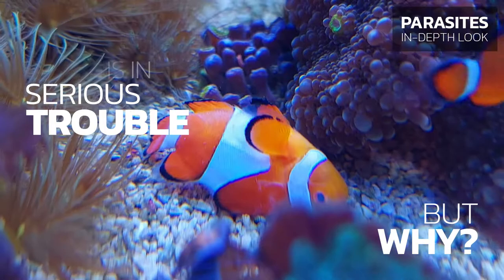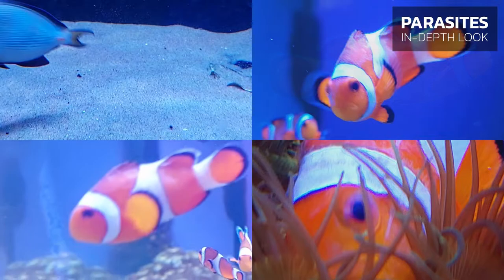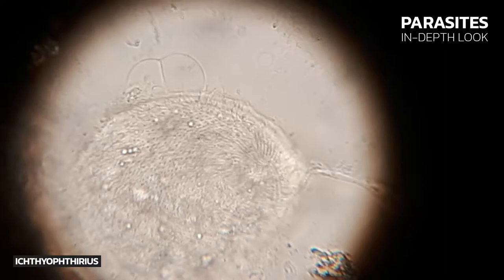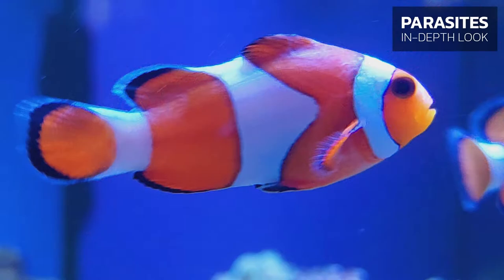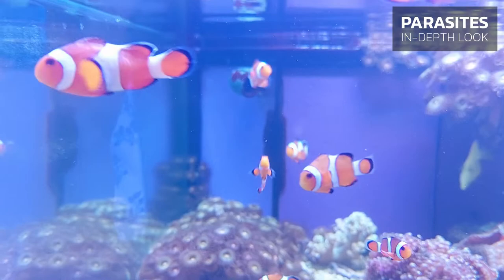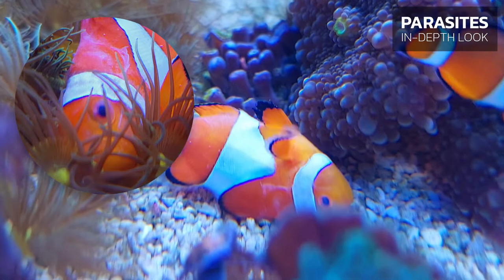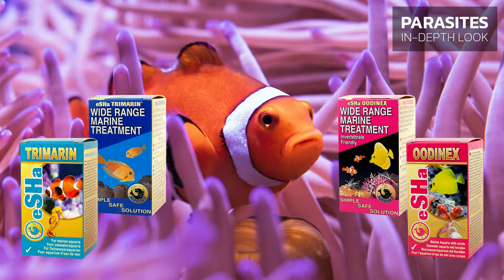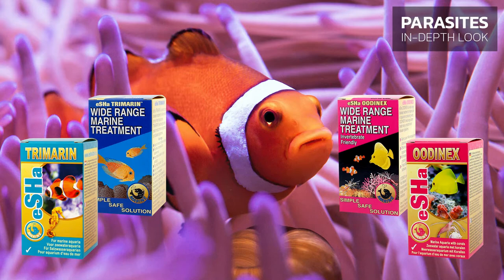How to Recognize & Treat CLOWNFISH DISEASE • Brooklynella hostilis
Brooklynella is a marine fish parasite which belongs to the class of ciliates. Common symptoms observed in fish infected with brooklynella hostilis are:
- Rubbing and flicking
- Changes in color of the skin to bad condition
- Thickening of the slime coat
- Development of opaque to whitish patches that eventually detach
- Cloudy eyes
- Rapid, heavy breathing
- Frayed fins clamped to the body

If you observe these symptoms, you should start treating your fish appropriately. We recommend eSHa OODINEX in reef tanks or eSHa TRIMARIN in fish-only tanks.

Let's dive deeper into ciliates. Ciliates are a group of microorganisms with hair-like cilia on the outside. These cilia can move back and forward and can be used for locomotion. The entire single celled body of brooklynella is covered with a layer of cilia. Brooklynella is bean-shaped and somewhat resembles the freshwater parasite chilodonella. An outbreak of brooklynella leads to a change in color of the fish with the bright colors fading over time. Due to the irritation caused by the parasite the fish can start rubbing their body or head and eventually a thick layer of mucus develops. This thickening of the slime coat makes the body of the fish appear whitish with accumulations of mucus. The beginning stages are visible when looking at the fish head on and when focusing on the fish turning sides in the water. You can see the mucus build-up on the skin and also the frayed fins that are usually clamped to the body. Another clear symptom is the cornea of the eyes turning cloudy. Brooklynella not only affects the skin, but also the gills of fish, causing asphyxia and suffocation, with heavy rapid breathing as a clear symptom. In later stages patches of mucus begins to detach from the body, like skin flakes falling off, and secondary bacterial infections develop. If the outbreak of parasites is not stopped in time, it could ultimately lead to the death of these fish in the aquarium.

Luckily it can be treated! eSHa OODINEX is specially designed for use in reef aquariums, which are inhabited not only by fish, but also invertebrates such as anemones, corals, shrimps, and others. Be aware though, OODINEX should not be used with poisonous urchins, poisonous planaria or other poisonous animals. We recommend to quarantine newly acquired marine fish in a separate quarantine tank using OODINEX or TRIMARIN to protect your fish from protozoan microorganisms.

All the videos, images and graphics used in the videos belong to eSHa Labs / Sea Horse IPC BV.